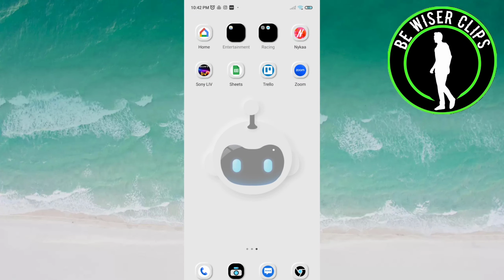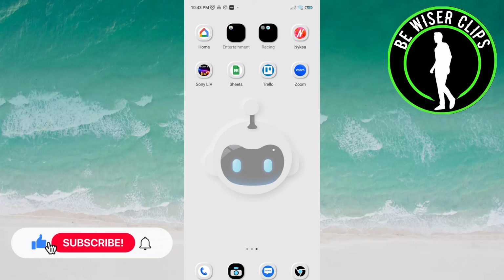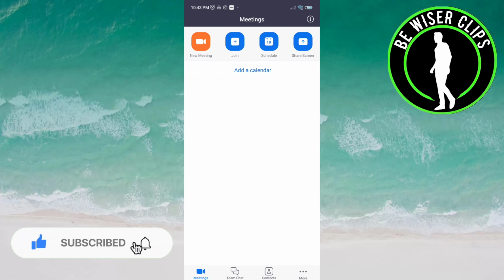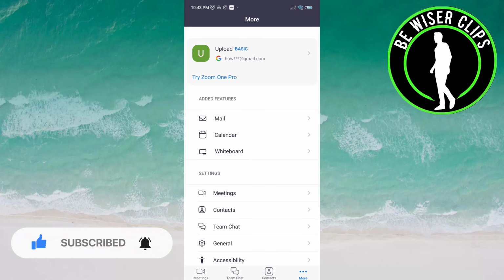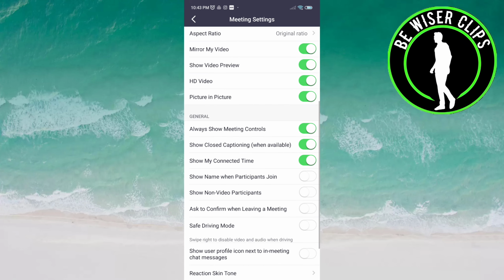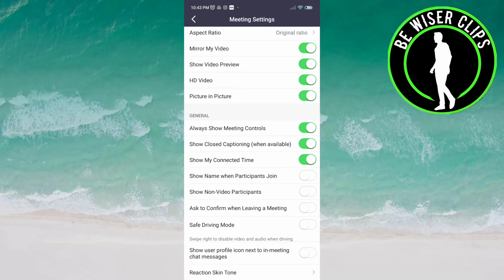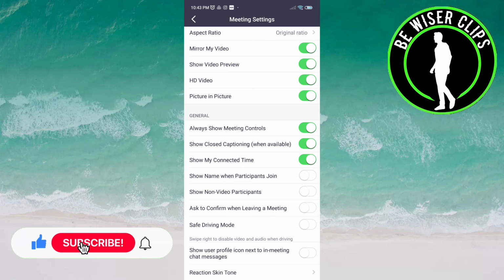How To Show Participants Name on Zoom in Android Phone | Zoom Tutorial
This video shows you How To Show Participants Name on Zoom in Android Phone Easily! Watch this Video till the end to learn How To Show Participants Name on Zoom in Android Phone.

Were you able to figure out How To Show Participants Name on Zoom in Android Phone on the Phone? Share this with your friends who want How To Show Participants Name on Zoom in Android Phone.

Problem Solved in this Video-:

how to show participants name on zoom
zoom
zoom meeting
zoom tutorial

What Do you Think of How To Show Participants Name on Zoom in Android Phone on Mobile?